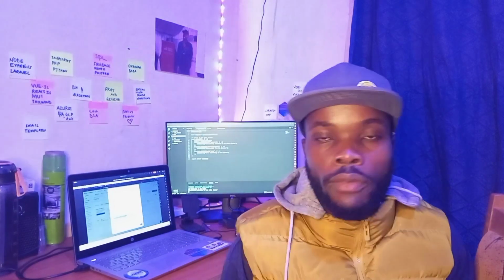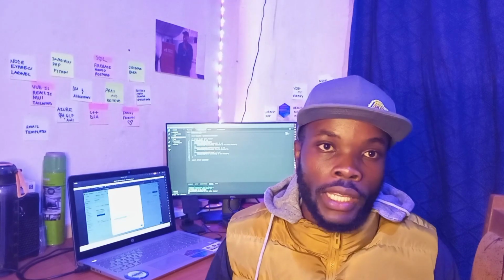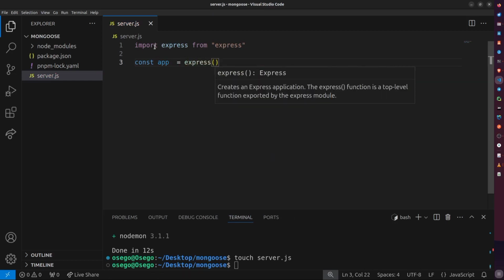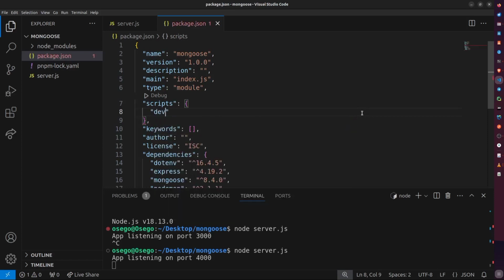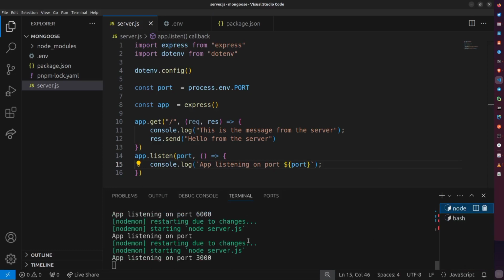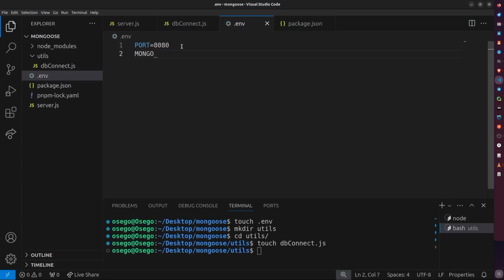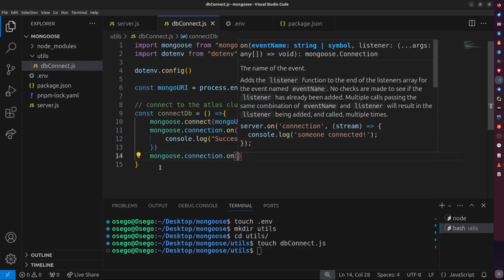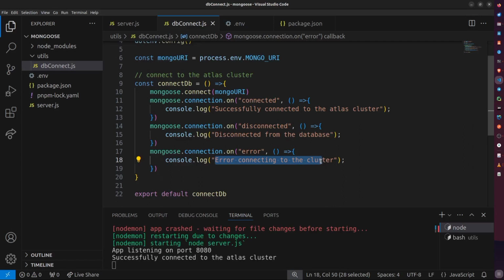Integrate Mongo DB to Express App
Welcome to my tutorial on how to connect MongoDB Atlas to an Express API! In this step-by-step guide, I'll walk you through the entire process of setting up MongoDB Atlas and integrating it with an Express.js application. Whether you're a beginner or looking to enhance your backend development skills, this video is for you.